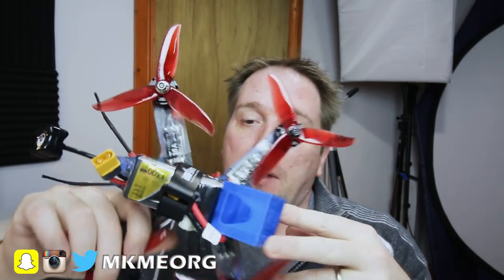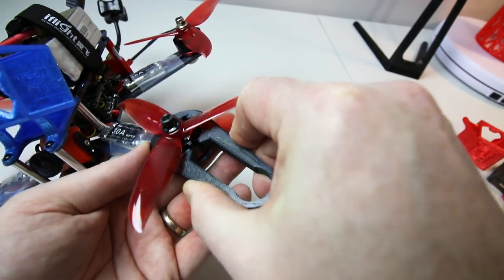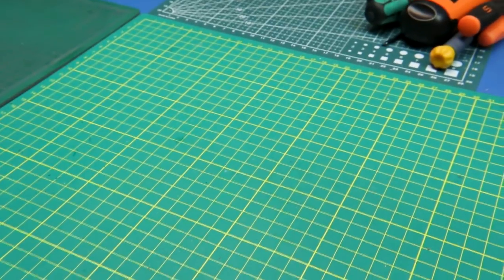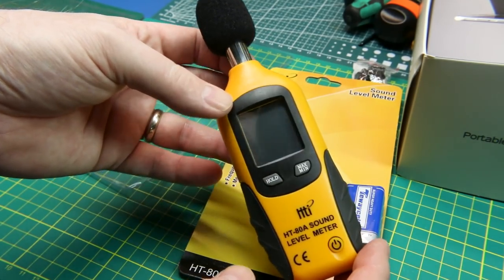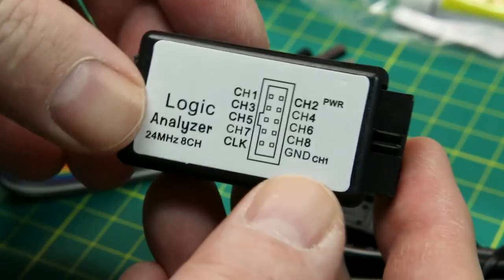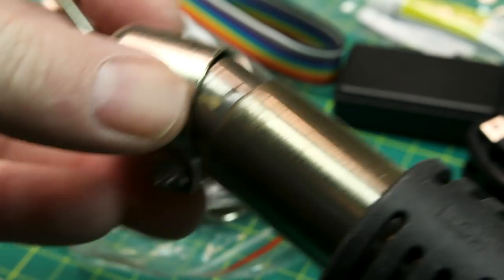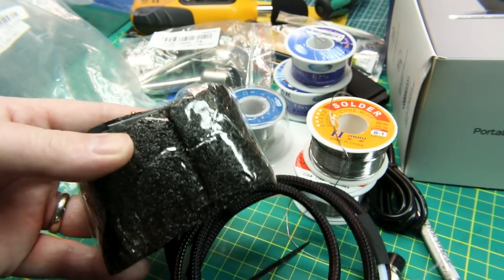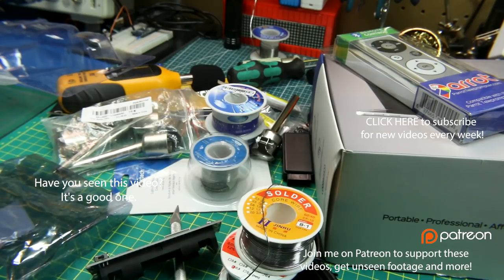Nearly DESTROYED My New Drone! 🆕MAILBAG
Built a new freestyle drone, did a mailbag, nearly destroyed the drone. Typical maker life :)